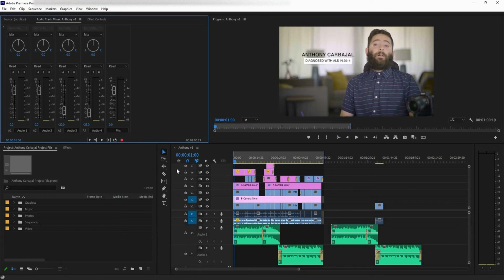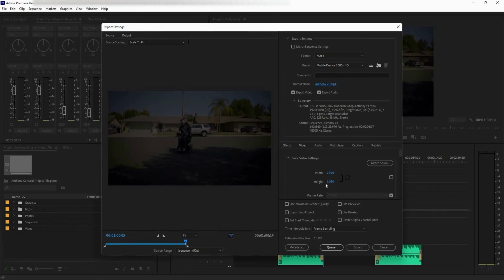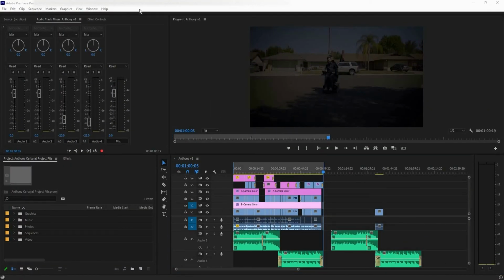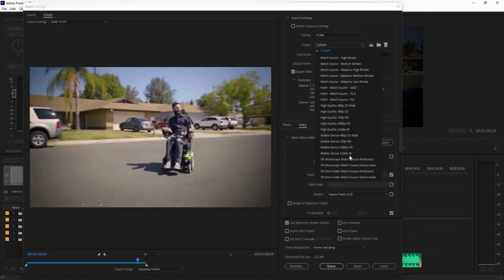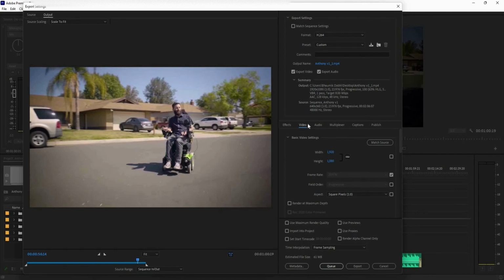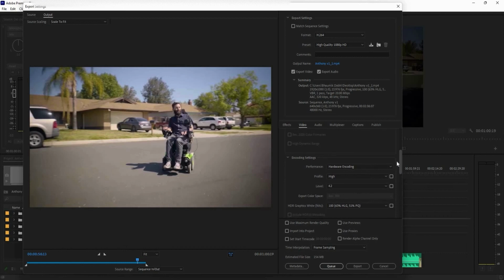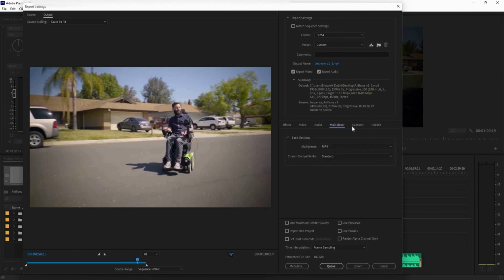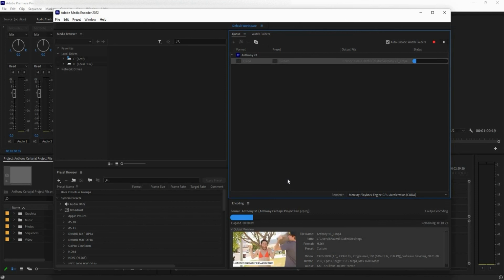Exporting Your Video in Adobe Premiere Pro